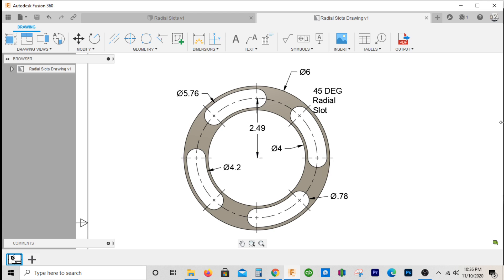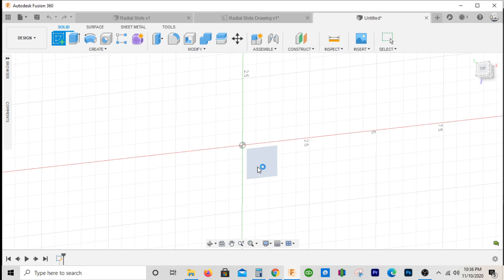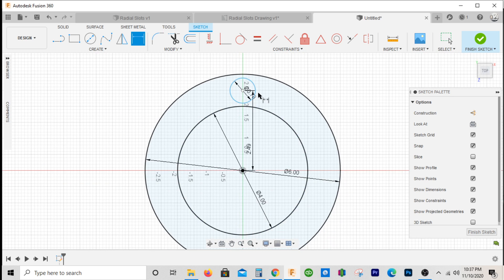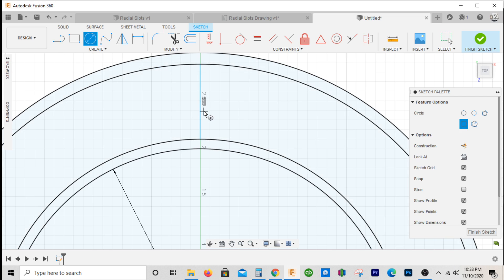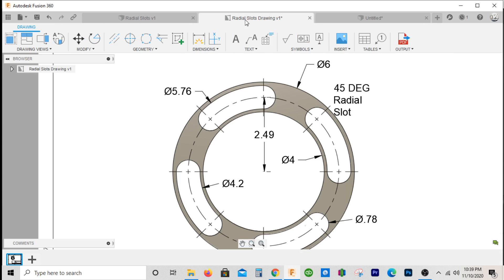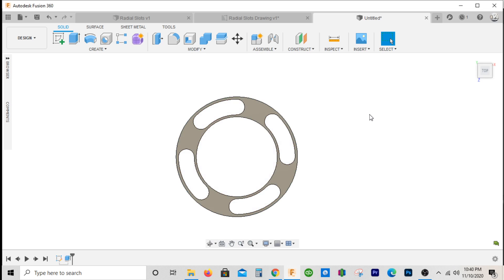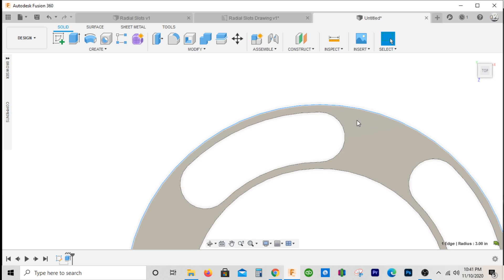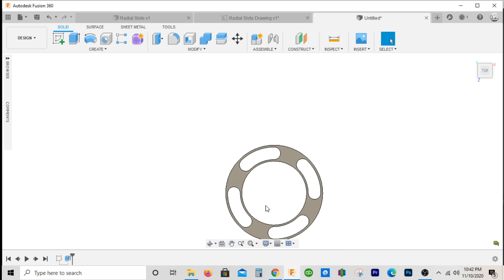Fusion 360 Tutorial : Radial Slot Pattern